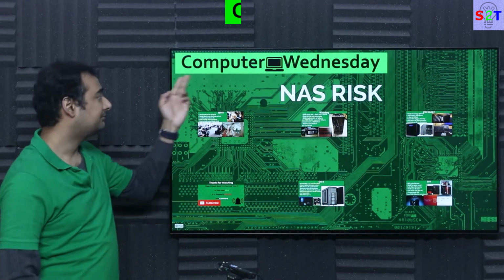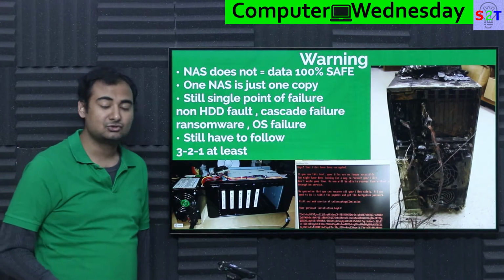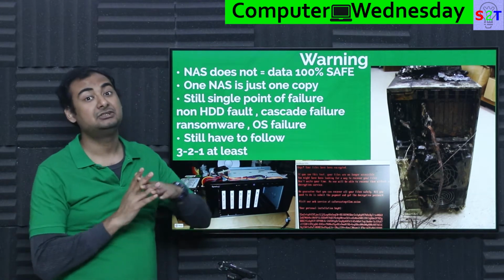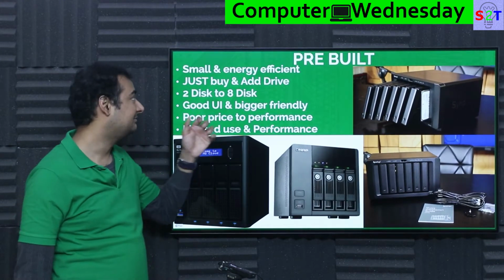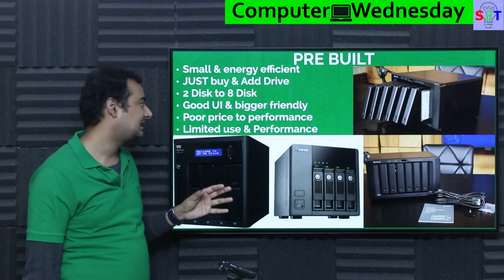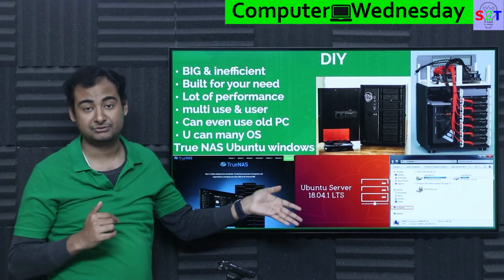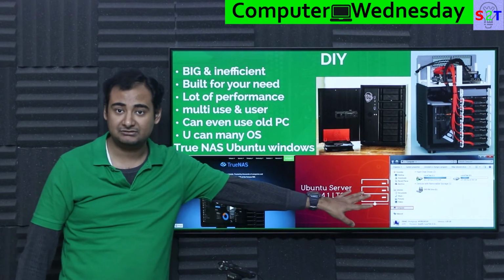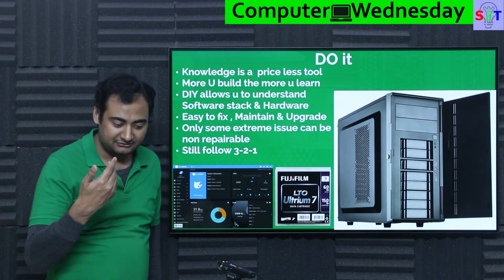NAS Guide Explained {Computer Wednesday Ep168}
Intro
Why
Warning
Pre Built
DIY
DO it